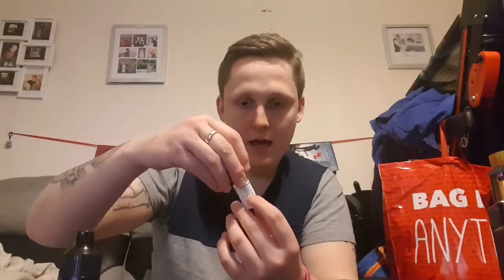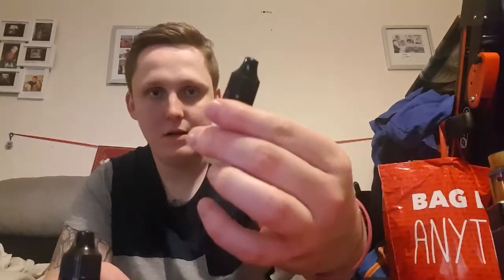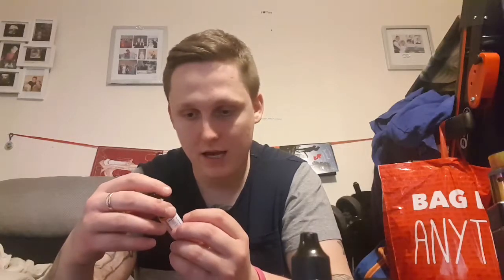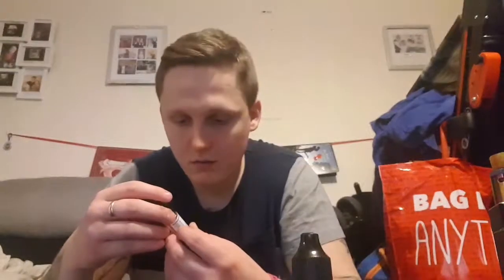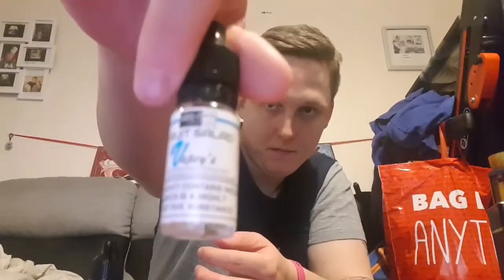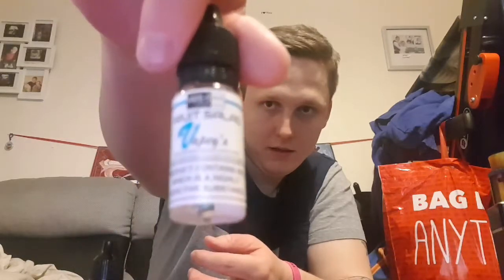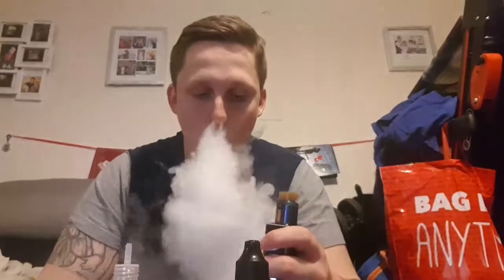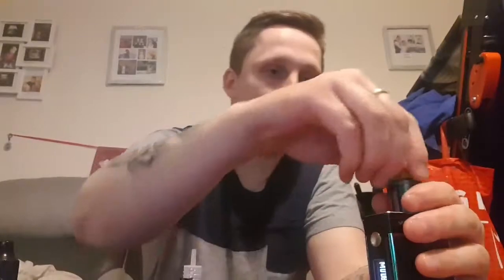A 2 10ml bottle vape-it UK Ltd ejuice review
Banging flavour the fruit salad but not sure on the v.c.b one but give it ago and see what you think